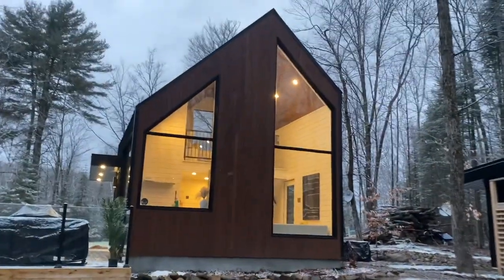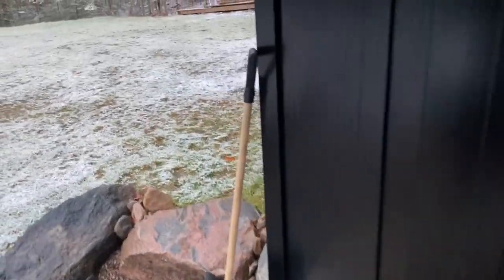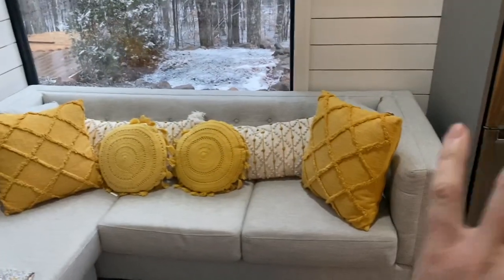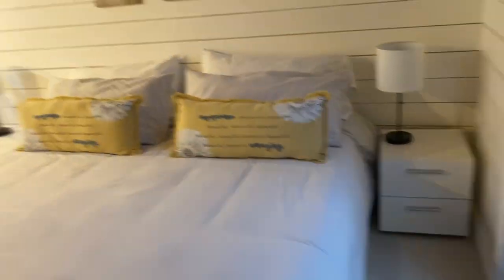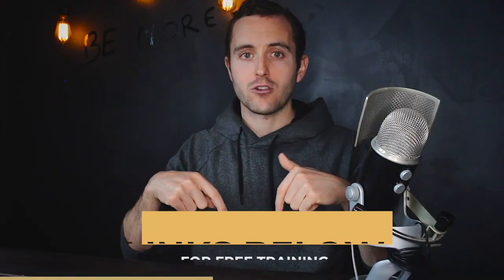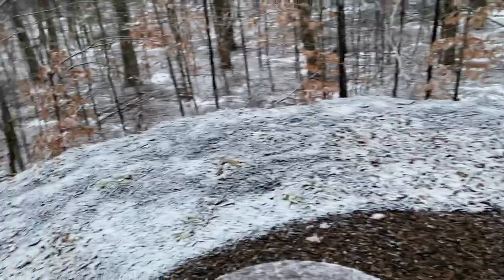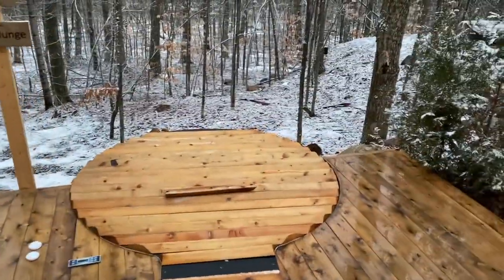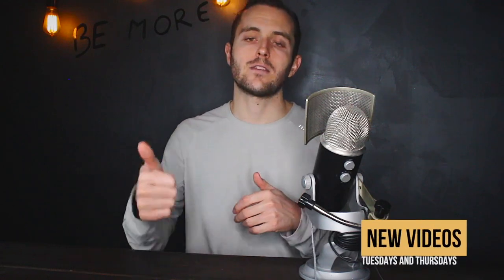Tiny Home Airbnb Tour!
I recently visited a tiny home hosted by Tiny Escapes.

I was drawn to it because of the fabulous Scandinavian bath set up.

A fantastic hot tub, sauna, and cold plunge combo was my idea of a vacation.

Every detail was thought of, and it was a wonderful experience all around. I had to share it with you.

Watch the video now to see a tour of a top-notch tiny home on my latest getaway.